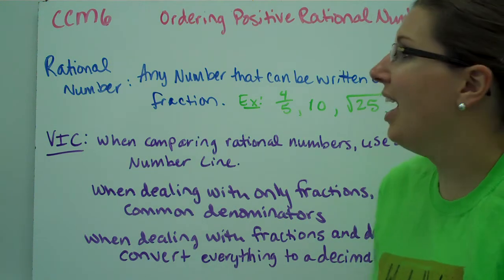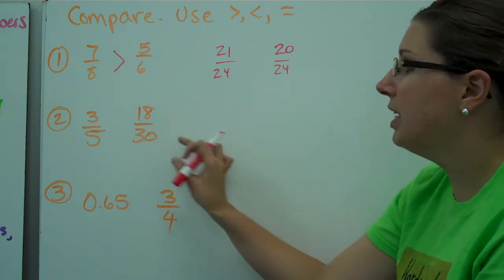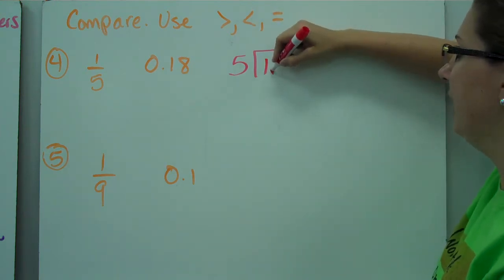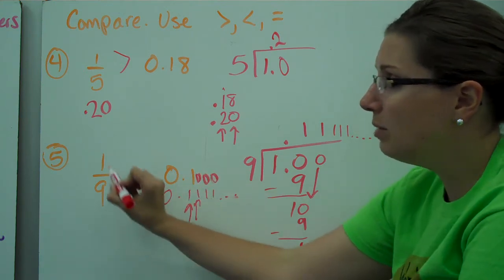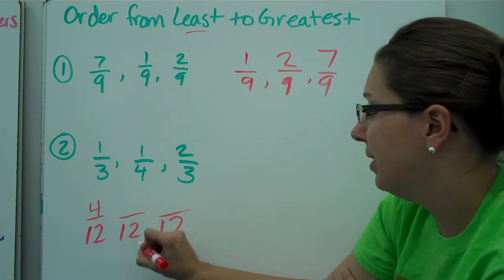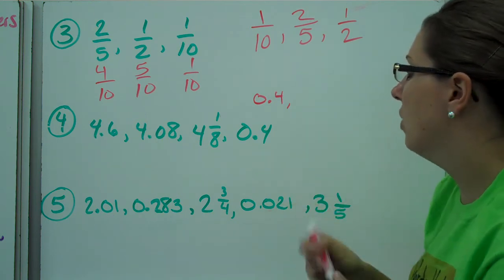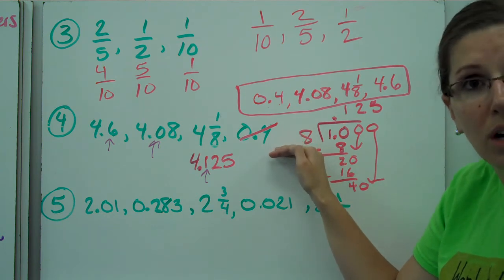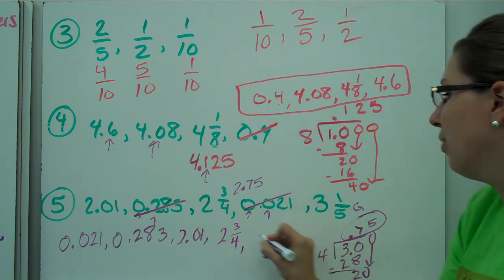CCM6 Ordering Positive Rational Numbers